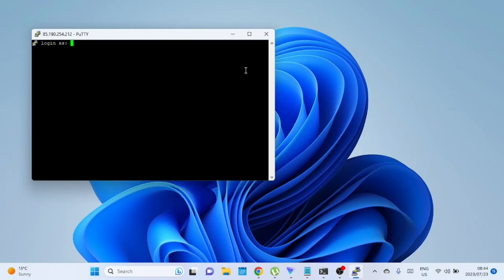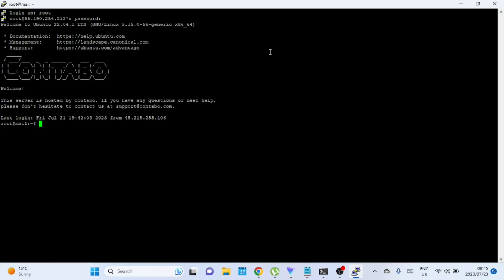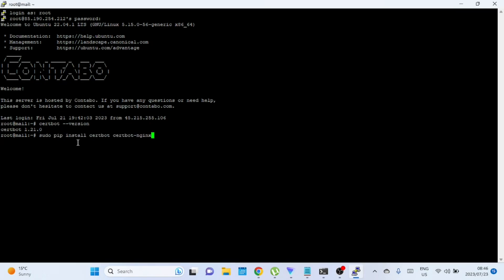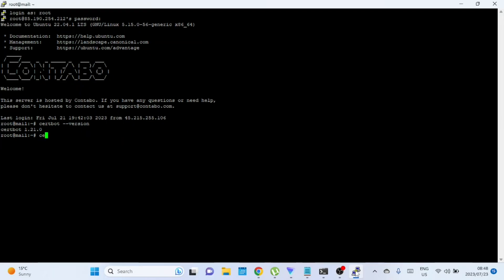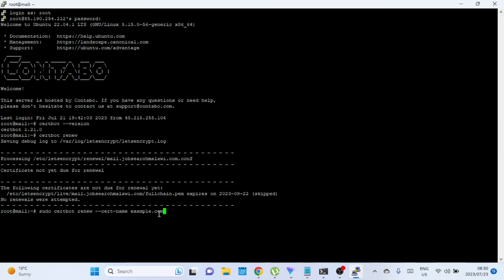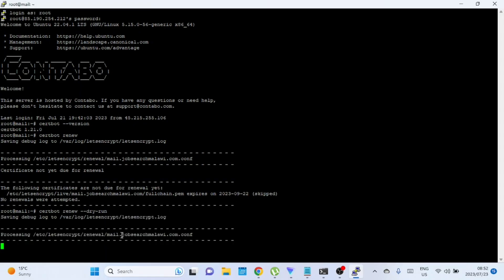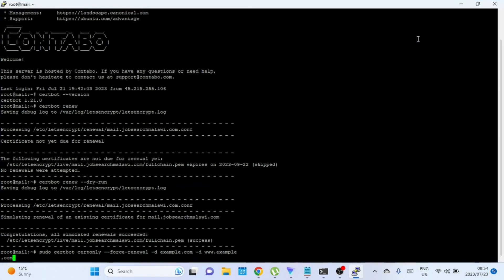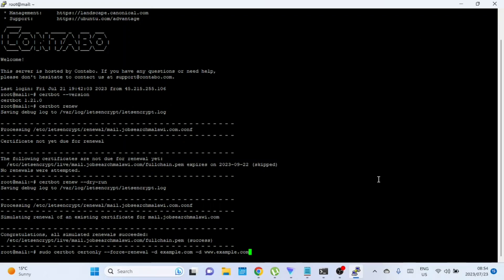How to Renew Let’s Encrypt SSL Certificate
In this video, we'll be walking you through the process of renewing a Let's Encrypt SSL certificate for your website. SSL certificates are crucial for securing your site and building trust with your visitors. Let's Encrypt provides free SSL certificates that need to be renewed periodically, typically every 90 days. Don't worry; the renewal process is straightforward, and we'll guide you through each step.